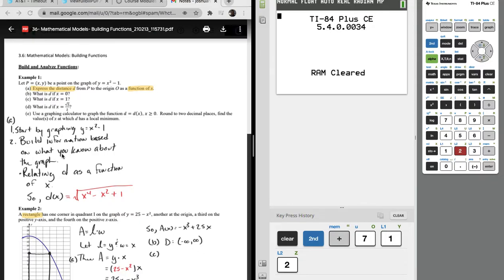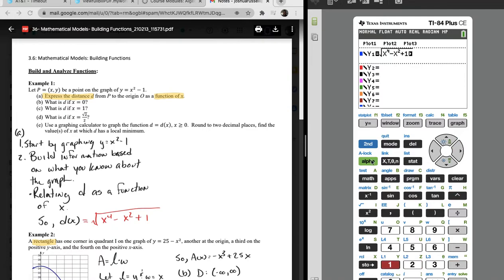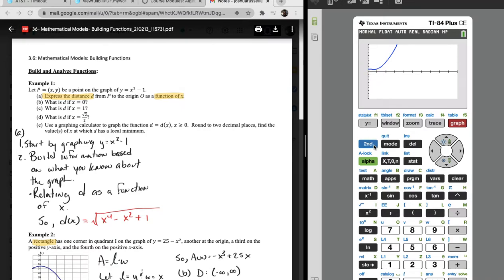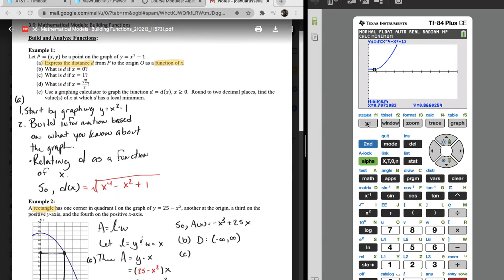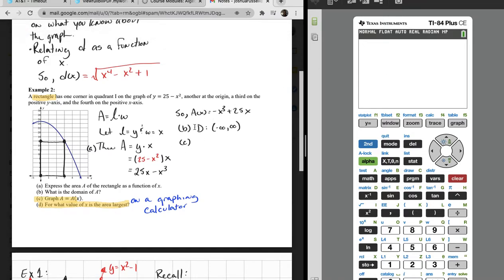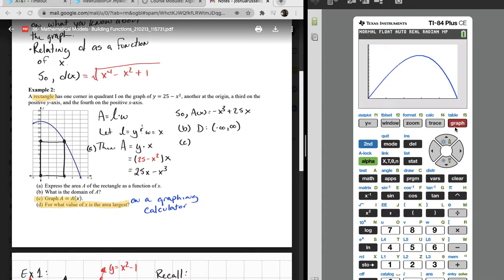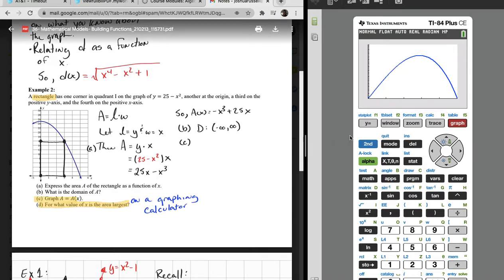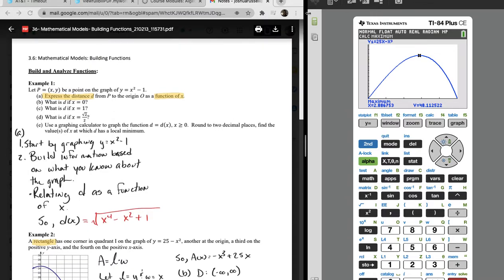Notes 3 6 Mathematical Modeling Using Calc Portion